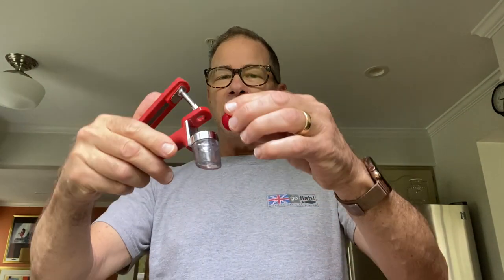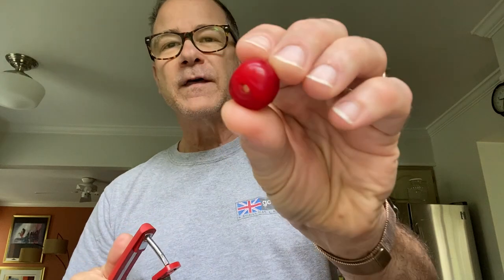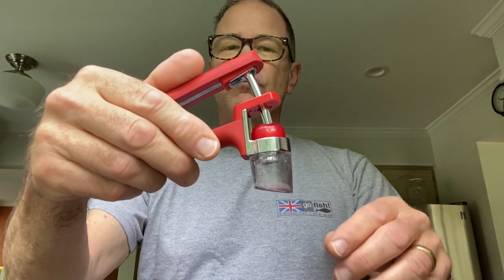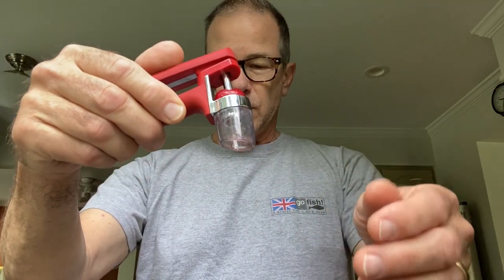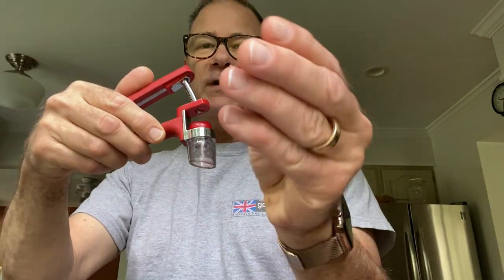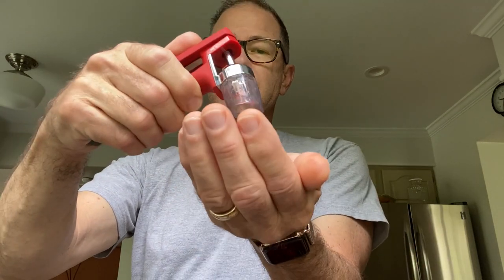Sour Cherry pitting device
@brucelampman-perlman9151 Here I show how to use a cherry pitter.